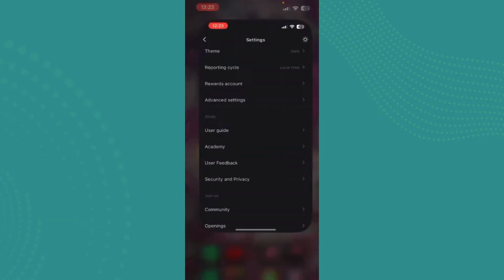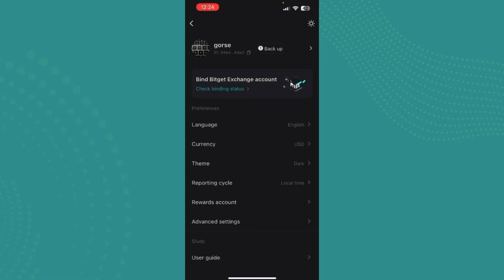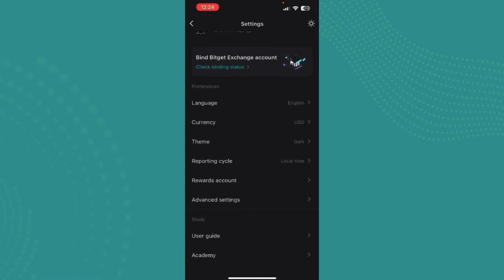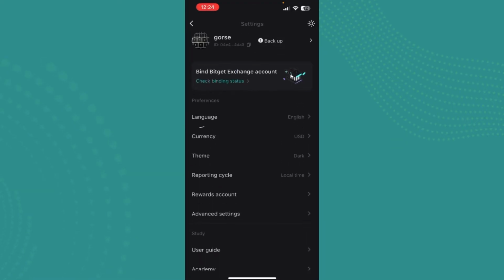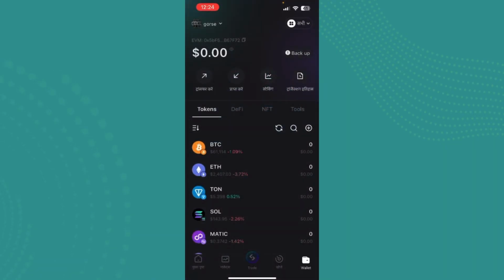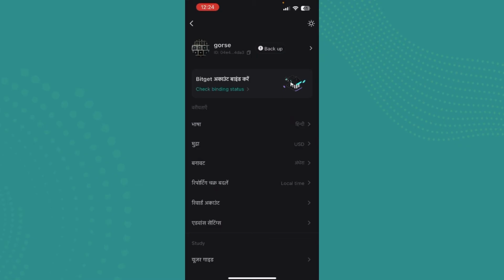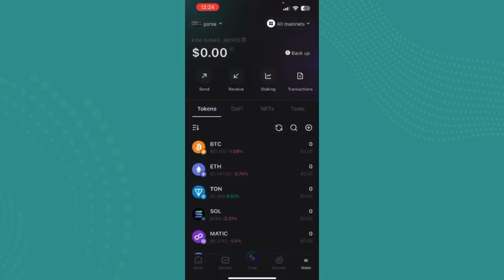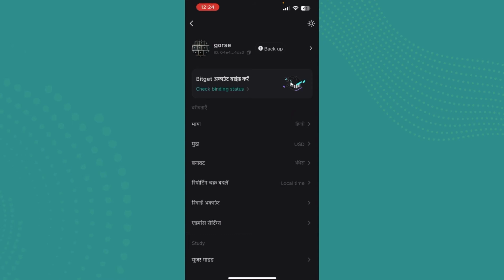How to Change Language in Bitget Account 2024 (Pro tips!!)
Switching to your preferred language in Bitget is simple and enhances your user experience. This guide will show you how to change the language settings in your Bitget account, making navigation easier and more intuitive. Watch now to learn how to update your language preferences effortlessly!